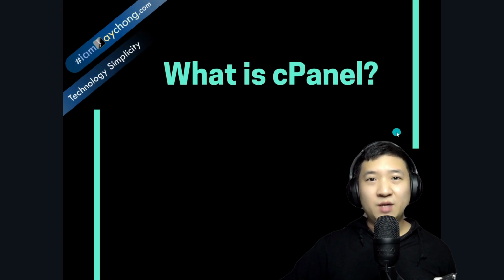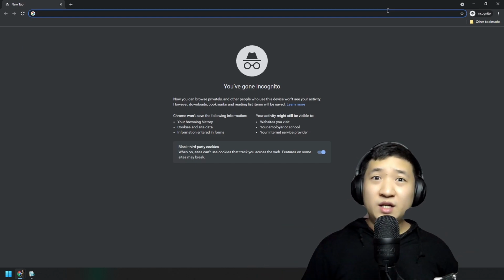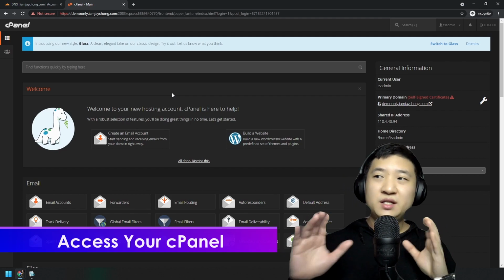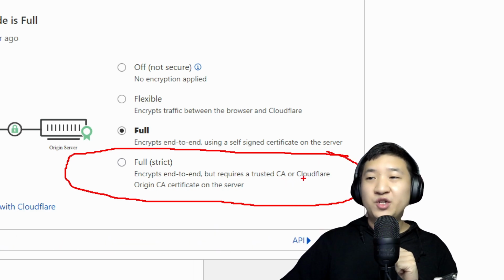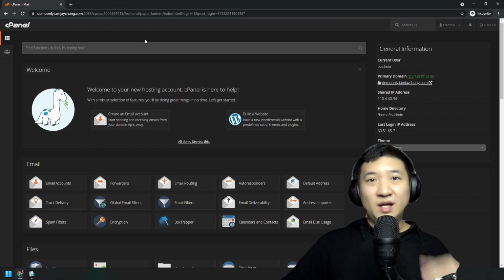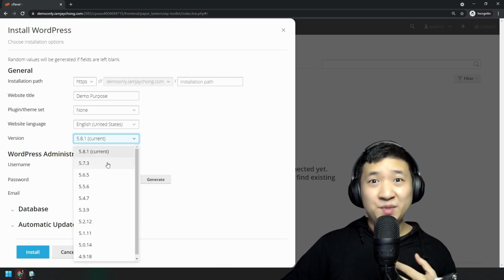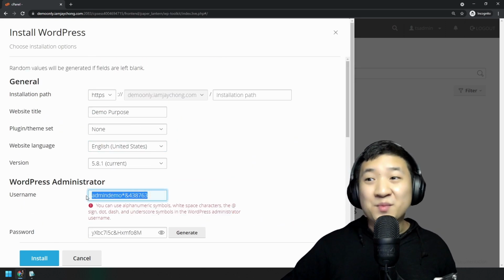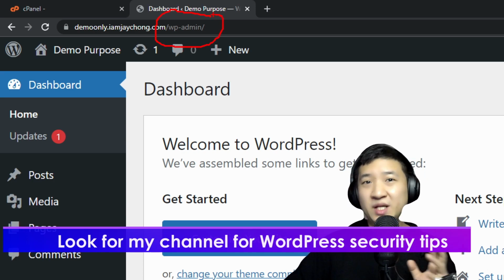How To Easiest Way to Install WordPress from Scratch on cPanel WordPress Toolkit 2021 Step by Step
In this video, I will show you step by step how to install WordPress on cPanel (WordPress Toolkit) of latest version, including tips and bonus from experience.

👋 Resources called out in this video:
1) cPanel, example hosting provider:

⌚ Timestamps:
0:00 Introduction
01: 23 What is cPanel
02:03 Web & Email Hosting is same?
03:54 Steps to Install WordPress
04:38 Step 1: Update Domain Name DNS (Cloudflare)
06:23 Step 2: Add Domain Name to cPanel
08:34 Generate SSL Certificate (via cPanel - AutoSSL)
09:40 Alternate Generate SSL Certificate via Cloudflare
13:10 Using WordPress Toolkit
14:15 Install WordPress (and Settings)
22:45 Wrap Up

🎁 Additional Resources You Might Need:
1. Domain Name Provider (Namesilo)

🤝Special thanks to the people who assisted me along the journey:
1) Transition Animation Powered by KenFX Studio